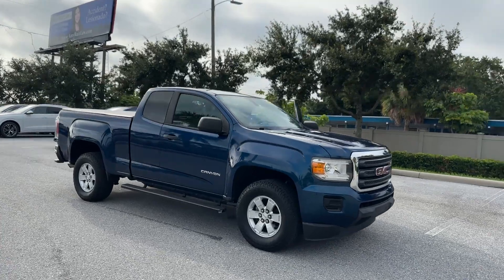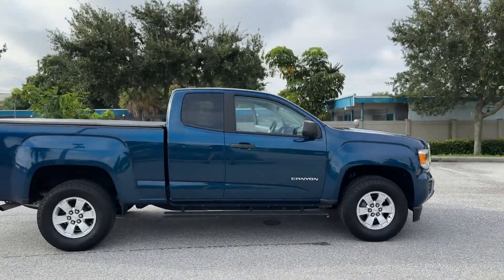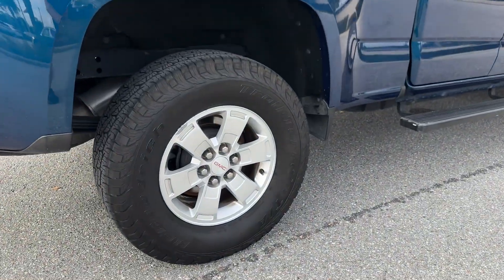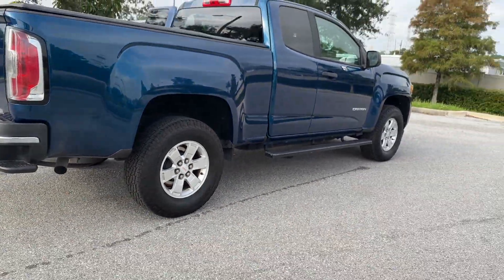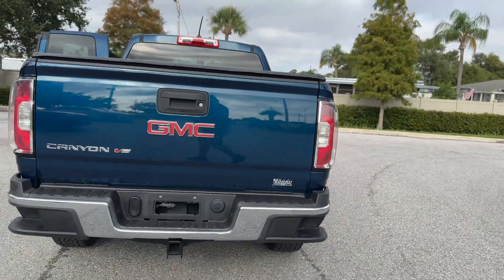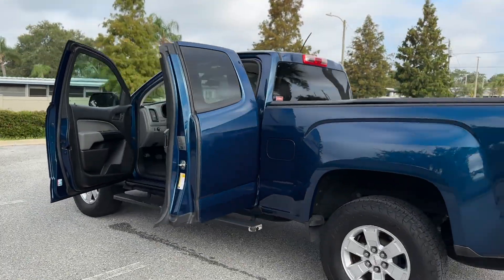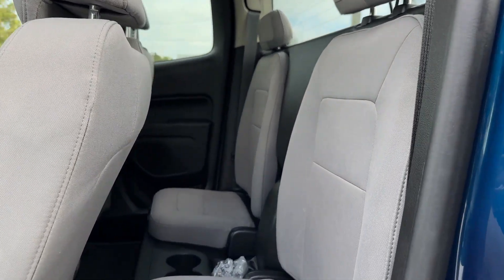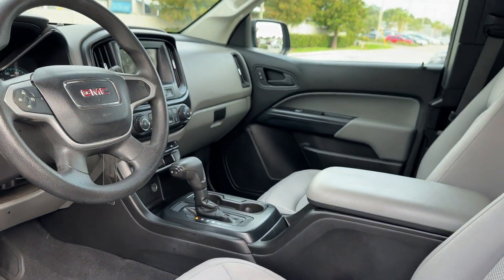2019 GMC Canyon 2WD Clearwater, Tampa, St. Petersburg, Palm Harbor, Largo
Audi Clearwater is located at 18940 US Hwy 19 N, Clearwater, FL 33764 and can be reached by phone via . We are your top choice when it comes to New and Pre-Owned Audi vehicles in Clearwater, Tampa, St. Petersburg, Palm Harbor, Largo, Florida.

2019 GMC Canyon 2WD 1GTH5BEN7K1112618 Video

With our large Pre-Owned Inventory, we have the car, truck or SUV you’re looking for!

All our Pre-Owned vehicles must go through a strict evaluation and meet our premium manufacturing standards to earn the Certified title. You can find even more information on our Certified Audi Inventory

Thank you for considering Audi Clearwater as your premier Florida Audi dealer. We look forward to helping you with all your Pre-Owned car needs and hope to see you soon!